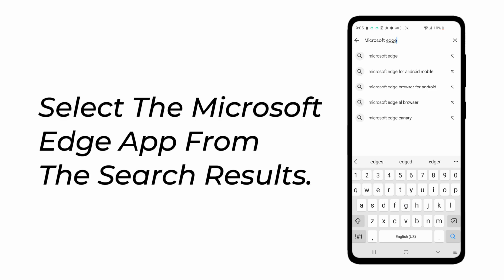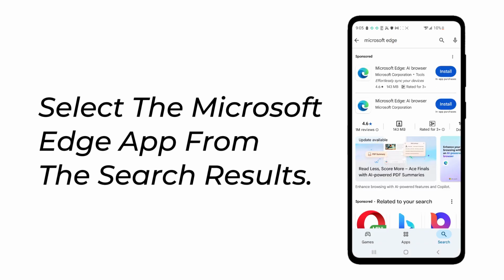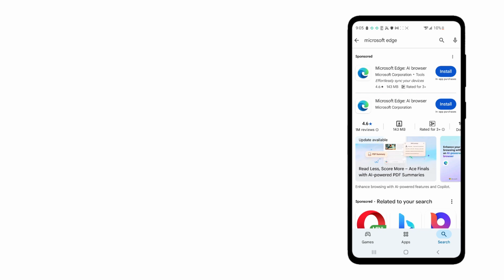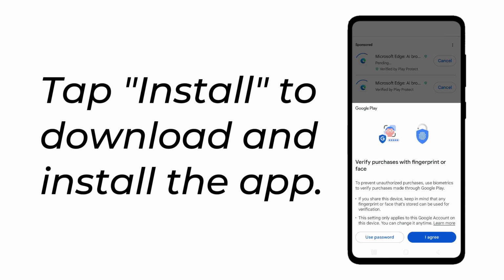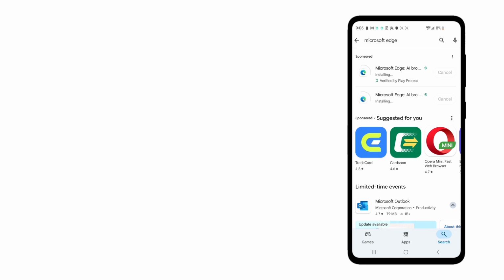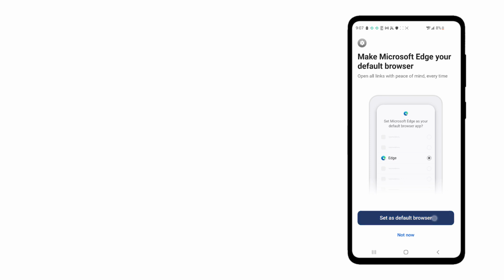How To Install Microsoft Edge On SamsungGalaxy A26/A36/A56/S10/S10plus /S20/21ultra